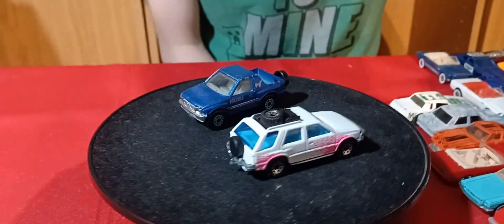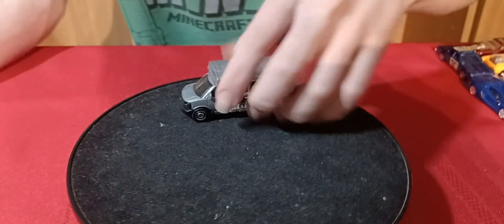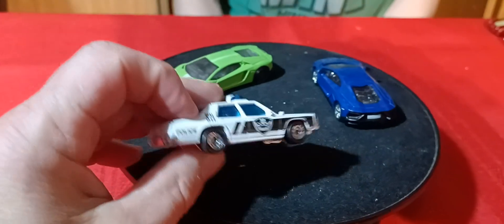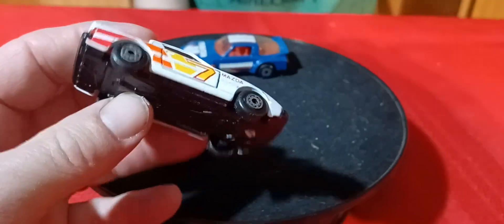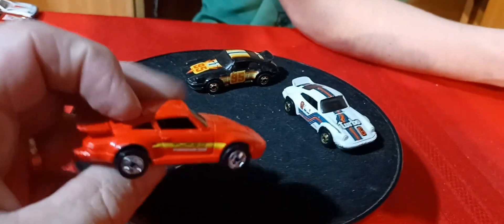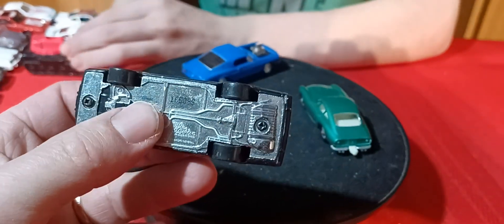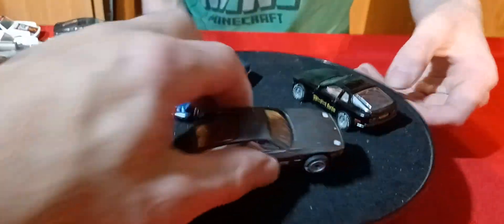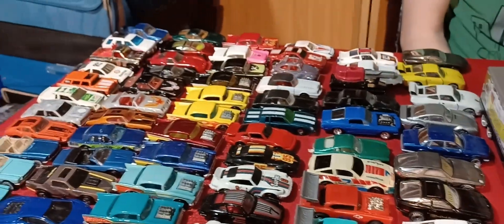Goodwill Haul Premium Matchbox Hotwheels Tomica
Hey everyone. Hope you enjoyed. Haul Video. We love your comments so please let us hear from you. Thanks again so much!